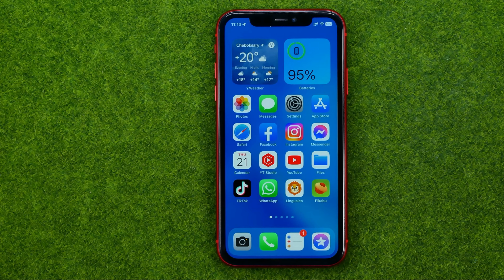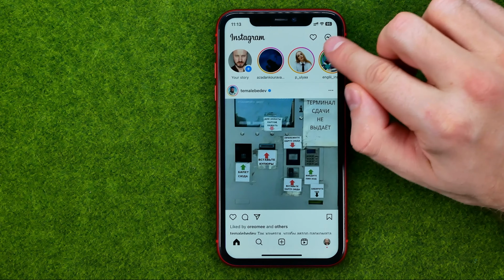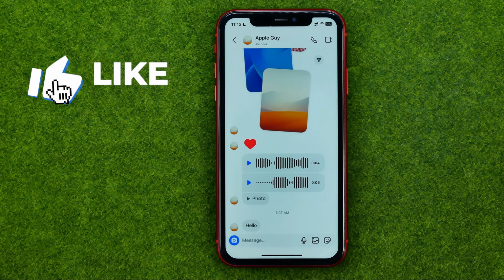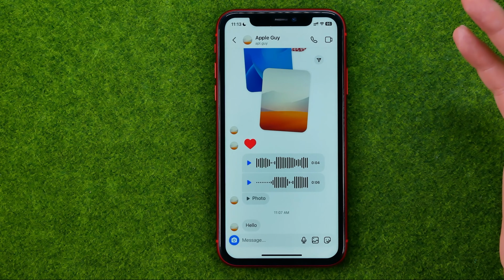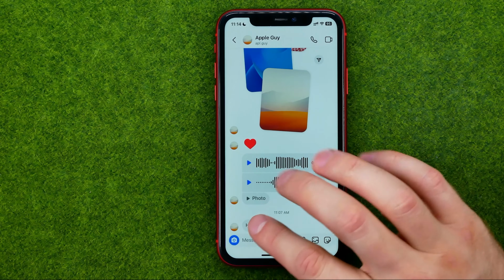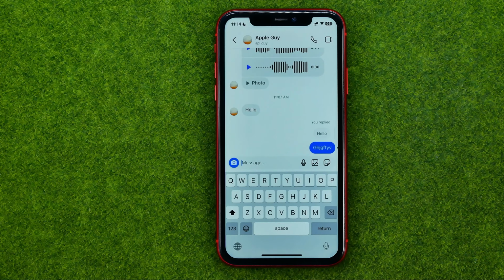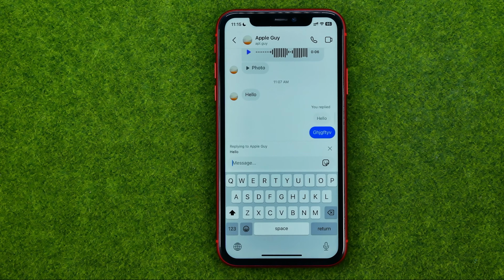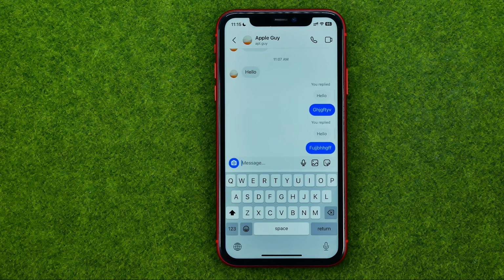How to Reply on Instagram Message - Full Guide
If you are looking for a video about how to reply on instagram message, here it is!
In this video I will show you how to reply on instagram message iphone. Be sure to watch the video to the very end.
You will learn how to reply to a specific message on instagram. That's easy and simple to do from your phone.